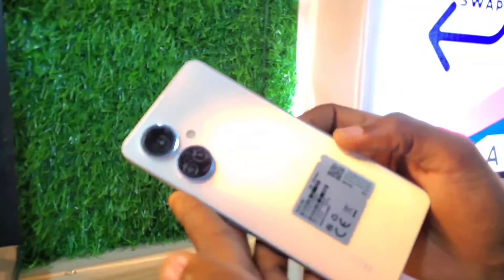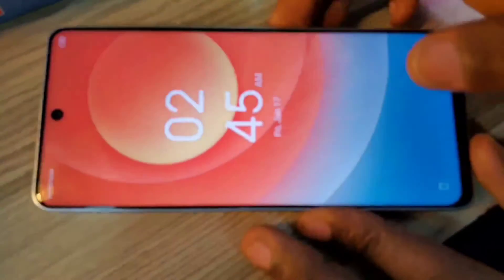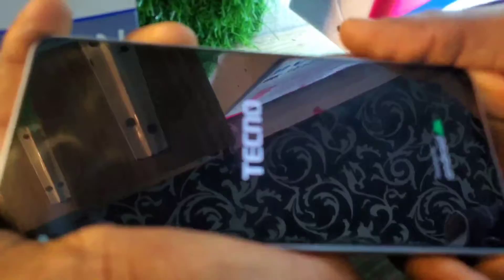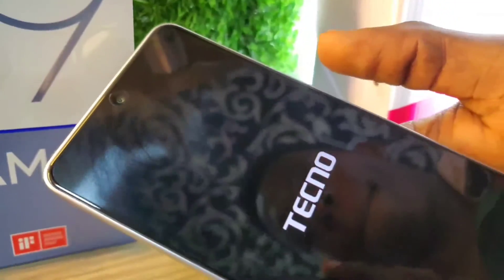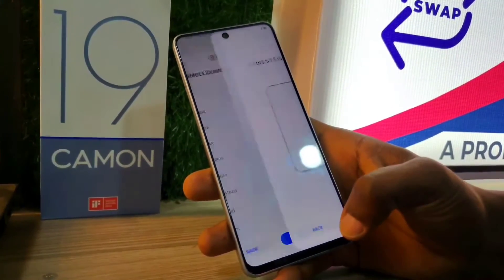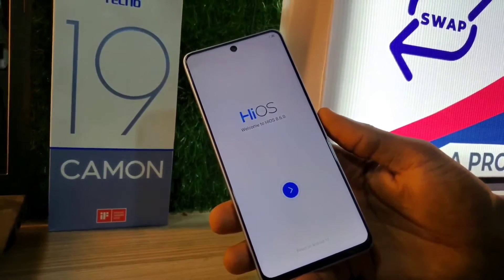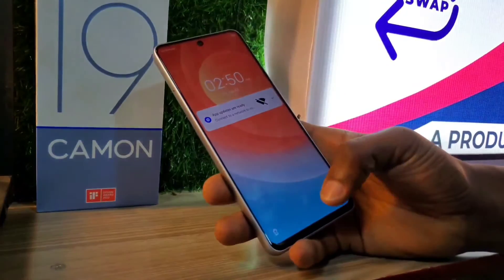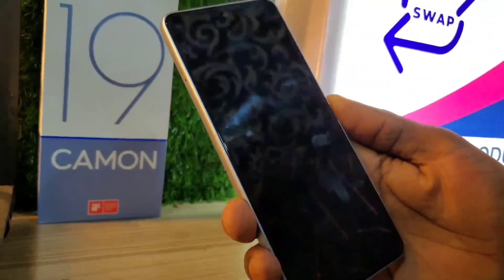How To Remove a Password From Tecno camon 19 | Hardreset Tecno Camon 19 ( Camon 19 FRP Bypass)